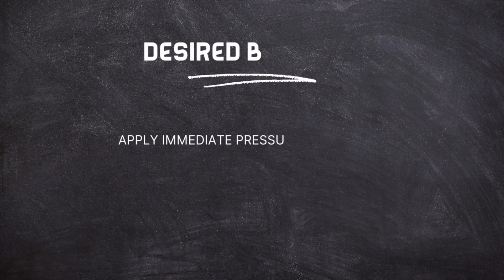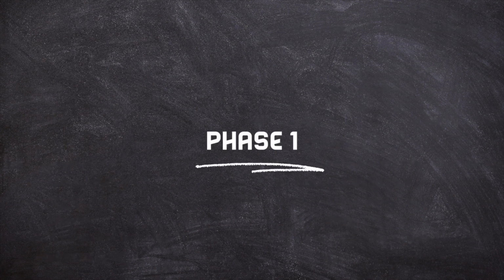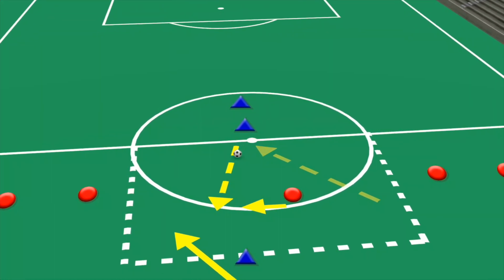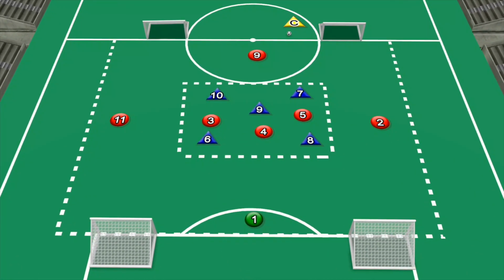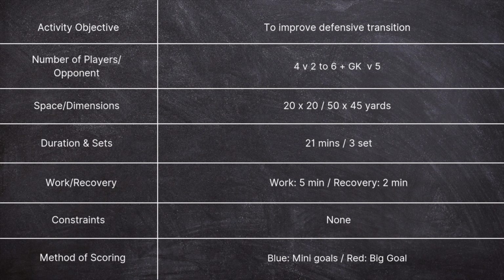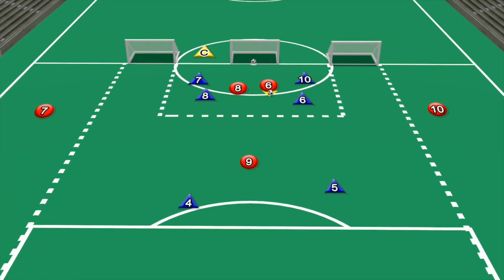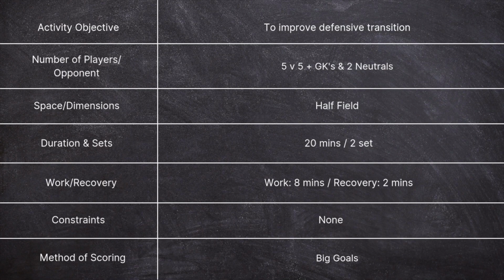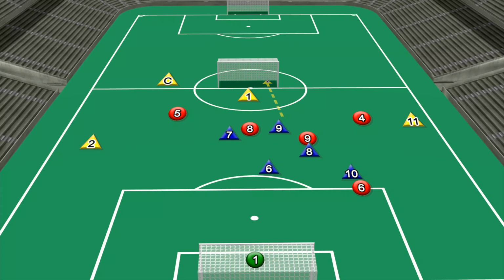How to Coach DEFENSIVE TRANSITIONS in Soccer: Explained | Full Session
Round World SHOP includes coaching points, tracking tables, and professional tools to improve your team.
Stop planning. Start coaching.

Take your coaching to the next level with this detailed 75-90 minute soccer training session focused on defensive transitions. Designed for youth and competitive soccer teams, this session helps players develop the skills needed to react immediately after losing possession, apply pressure, and regain control quickly.

What You’ll Learn:

✅ How to apply immediate pressure on the ball after losing possession.
✅ How to delay counterattacks and force opponents into mistakes.

This session includes a dynamic warm-up, progressive activities, and game-realistic scenarios that emphasize pressing, delaying, recovering, and maintaining compactness during defensive transitions. Whether you're a coach, trainer, or player, this video provides actionable strategies to improve defensive awareness, reaction time, and in-game decision-making under pressure.

Sections:
0:00 - Intro
0:34 - Principles
1:01 - 5 W's
1:26 - Warm up
3:00 - Activity 1
4:58 - Activity 2
6:55 - Activity 3
8:02 - Conclusion